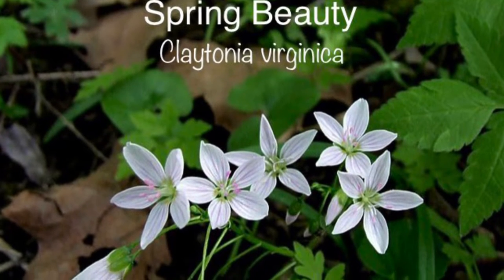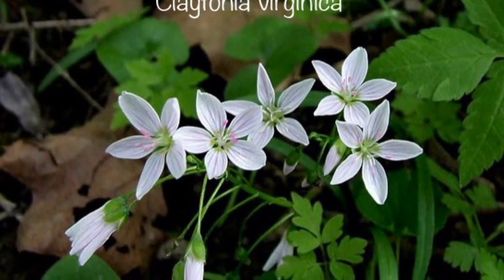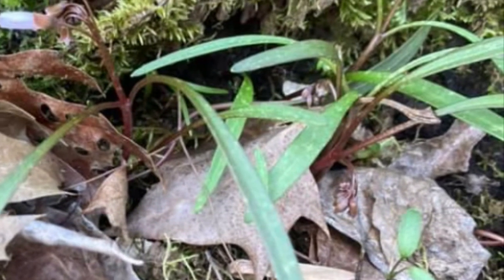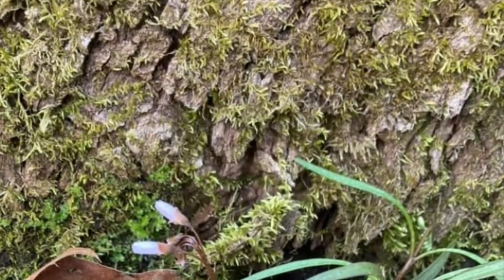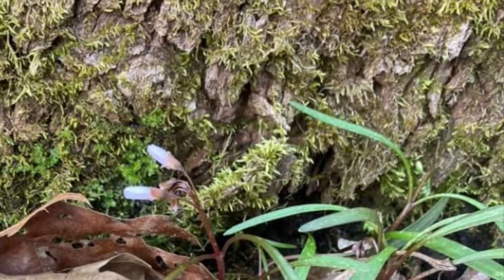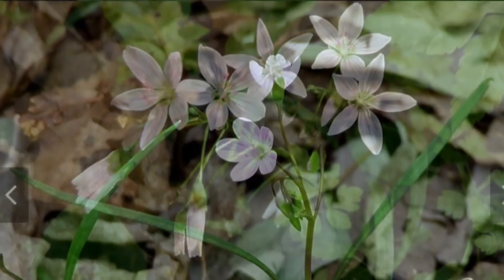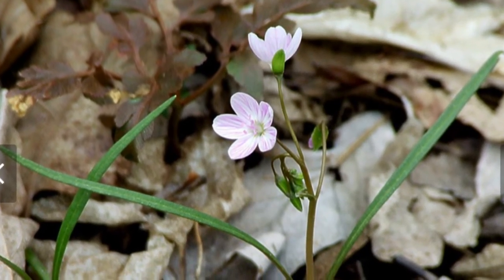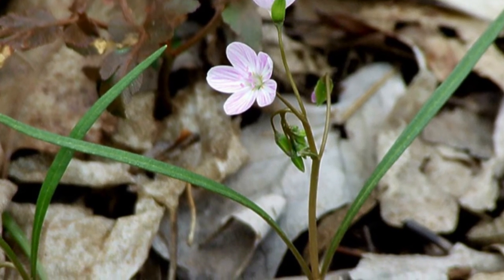Spring Beauty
Spring beauty wildflowers are one of the earliest to emerge. Learn some fun facts about this plant in the short video.￼